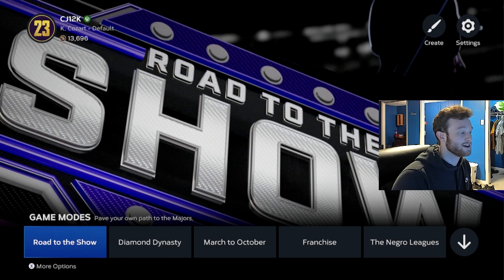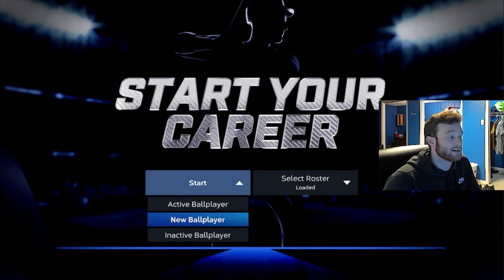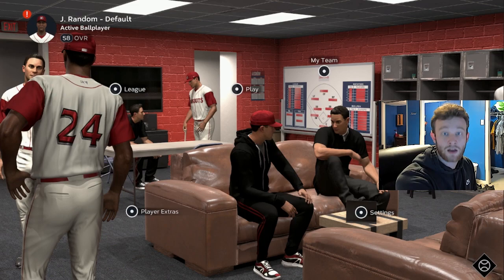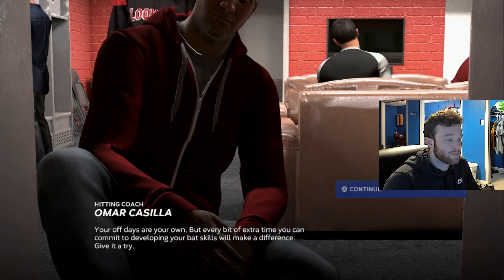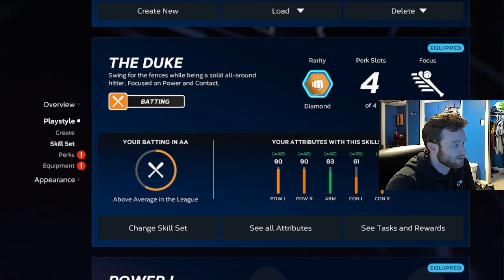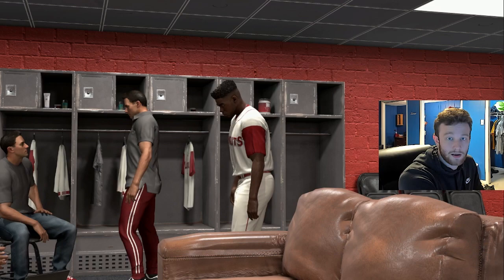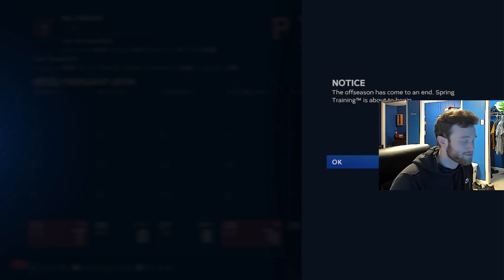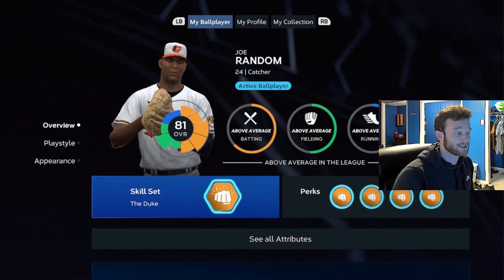Max Out Your Ballplayer Quick Using This Method....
This Video shows how to train your cap to a 99 ovr quickly using the new method found in RTTS.